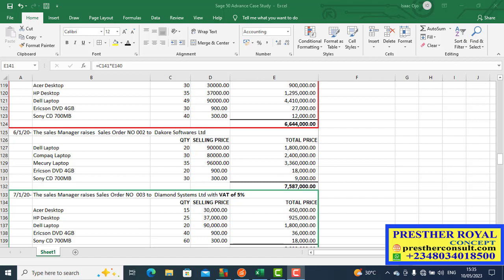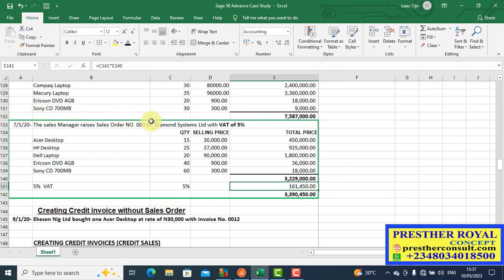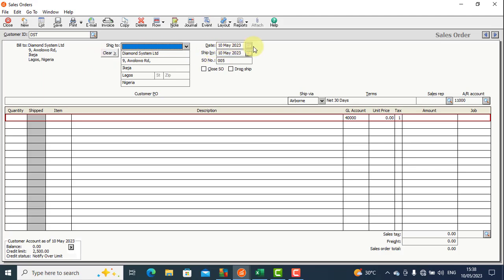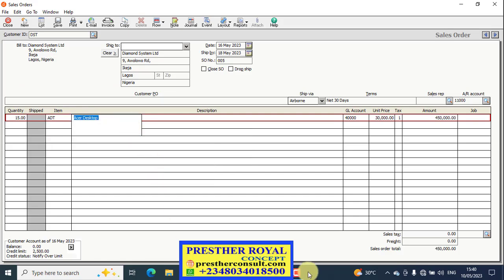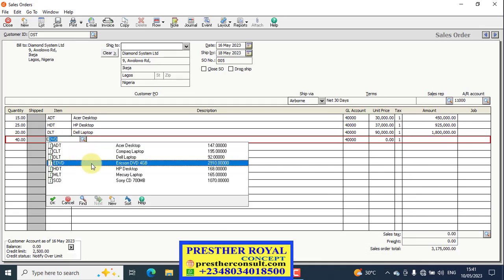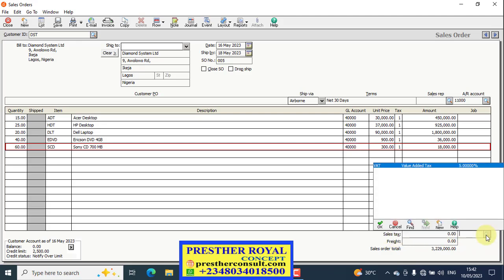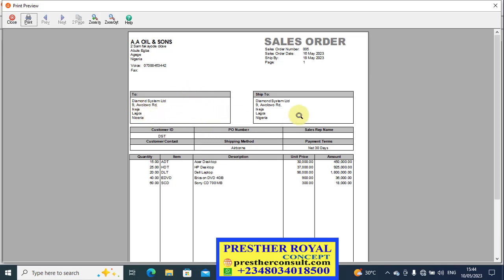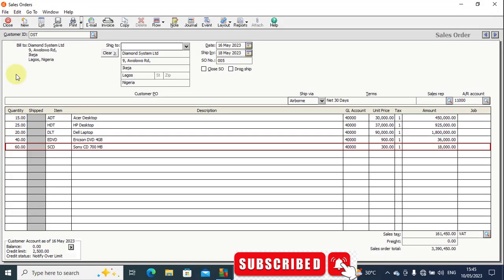HOW TO POST SALES ORDERS WITH VAT IN SAGE 50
This Video will teach you of how to post Sales Orders with VAT in Sage 50.